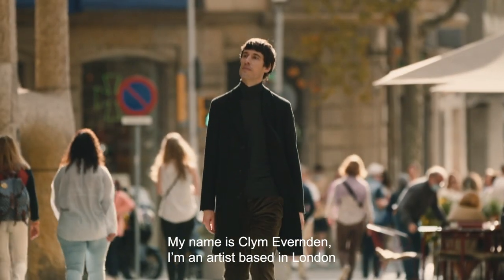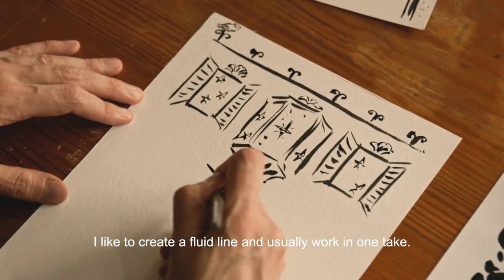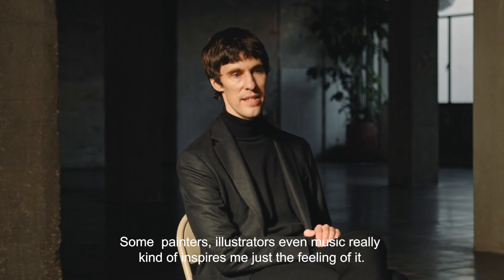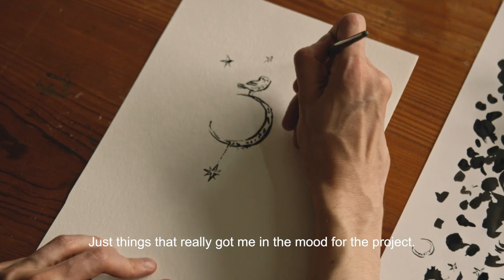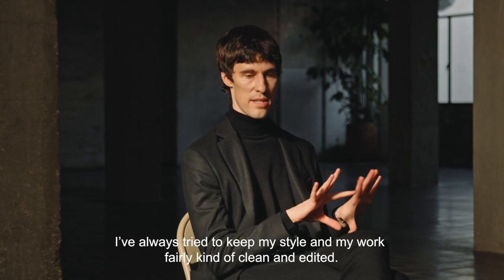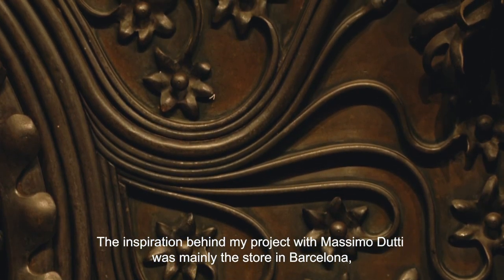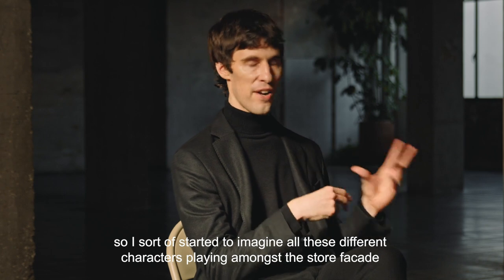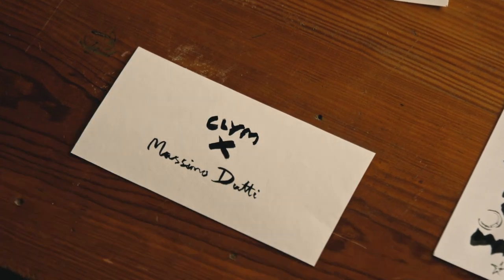CLYM x Massimo Dutti English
The gift edition x Clym Evernden
The graphic artist joins the brand in a collaboration inspired by the Barcelona store on Paseo de Gracia

Massimo Dutti’s commitment to art brings us a new collaboration as the most exciting days of the year approach. From our partnership with graphic artist Clym Evernden, renowned for his unique and creative ink-based illustrations, comes an experience inspired by the brand’s flagship store on Barcelona’s Paseo de Gracia.

The collaboration with Evernden takes the form of a limited edition line of personalised gift boxes in various formats, which also take the stage in selected window displays, and an exclusive advent calendar featuring best sellers from the latest Body Care collection.

The advent calendar is an artistic piece with the intention of becoming one of the best gifts for the holidays, thanks to the combination of functionality and excitement that it inspires. This little work of art allows you to try all the Body Care products without investing in their usual retail size, while experiencing the excitement of every day being surprised by what new product is hidden behind the date on the calendar.

All the actions for the Clym Evernden collaboration will also have a presence in the brand’s digital environment.

Clym Evernden is an award winning artist and art director with a unique creative eye, named by the evening standard as one of London s most influential people. His signature ink based style encompasses illustration, mixed media, creative video, and set design.

A graduate of Central Saint Martins, Clym studied fashion design prior to working solely as an artist. Clym’s work instantly presents a narrative and brand’s dna to the viewer with effortless clarity – making him an in demand and indispensable collaborator.